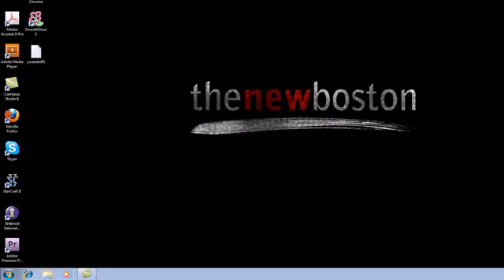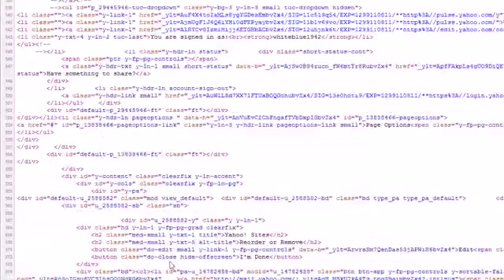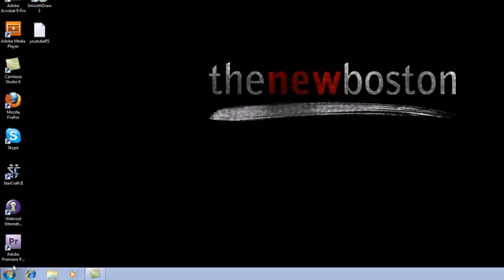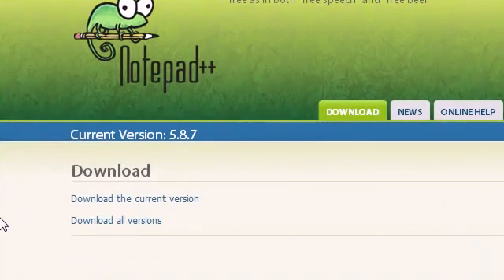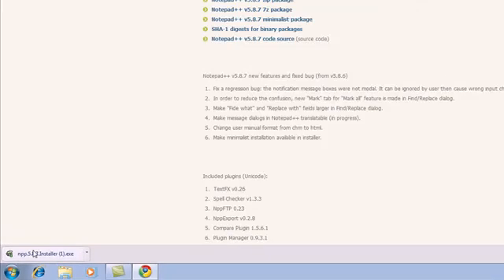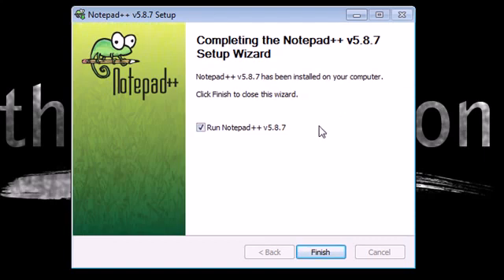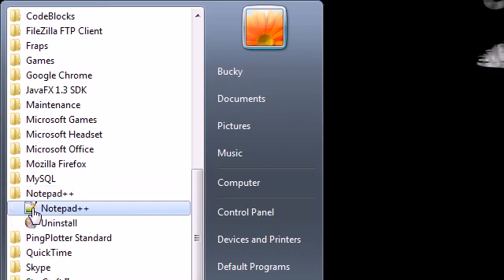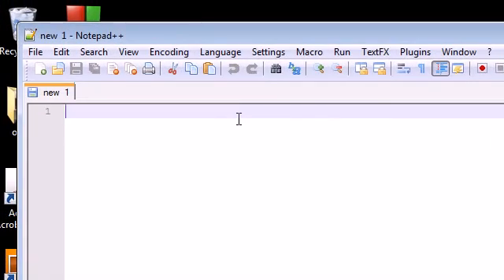XHTML and CSS Tutorial 1 Downloading a Text Editor